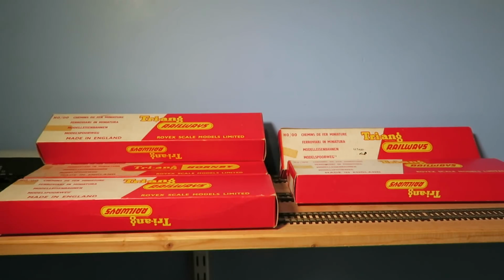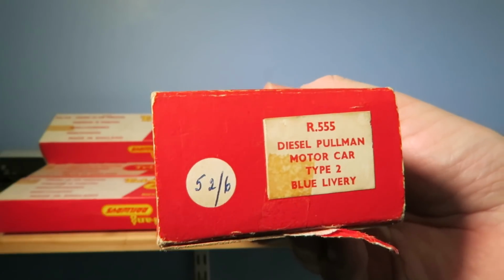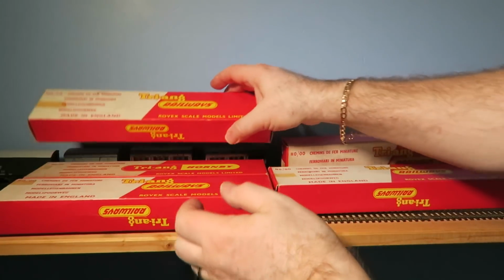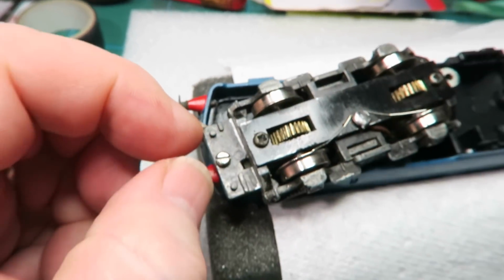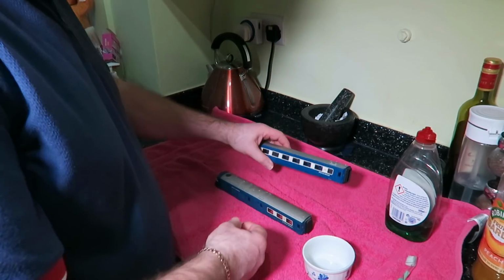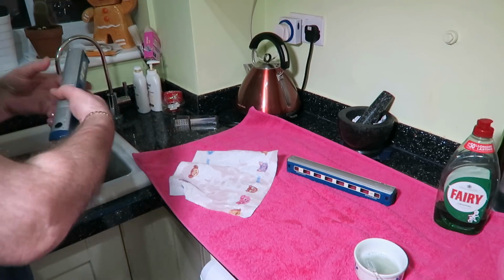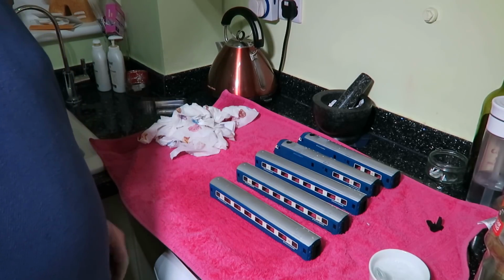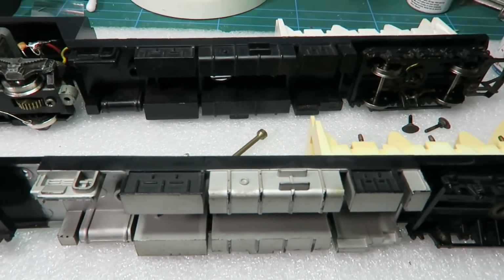Tri-ang Blue Pullman restoration part 1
A series detailing the restoration work on my Tri-ang Blue Pullman.
After many years I finally acquired one of these iconic models, but this poor old girl had been used and abused so needed a lot of TLC.